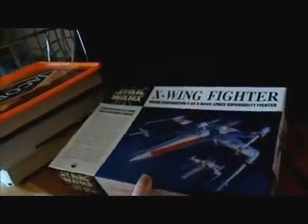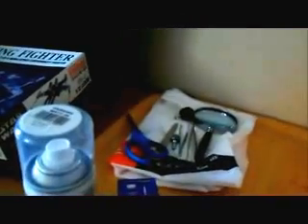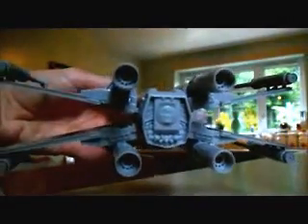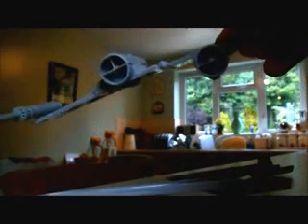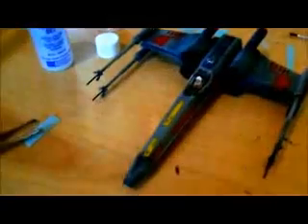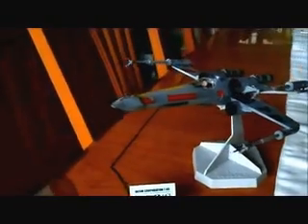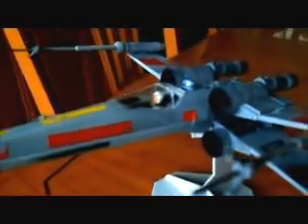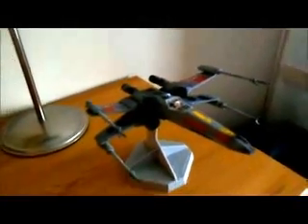Fine Molds Star Wars X Wing 1:72 scale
This is my first model video so I hope that you enjoy it!
it is an x wing by fine molds from 2001 please give me support as i plan to make more thanks everyone!
Just to make it clear this is in no way advertisement of any brands shown it is simply a tutorial on some ways that you can make great models for your entertainment. :)